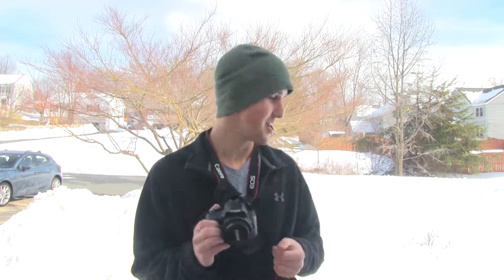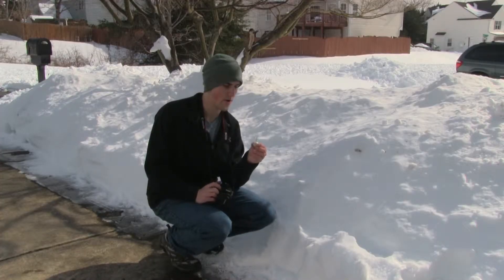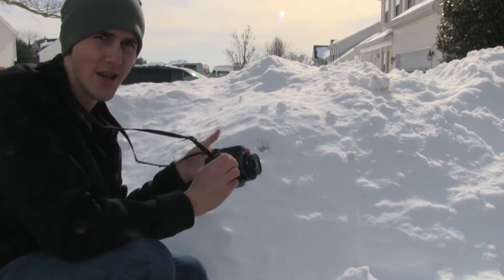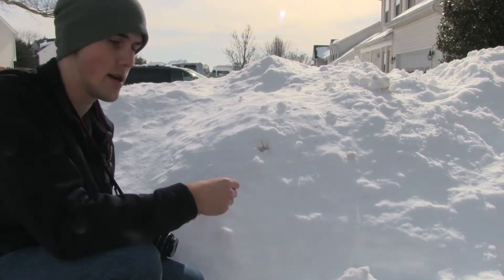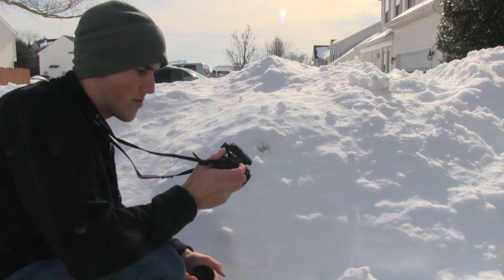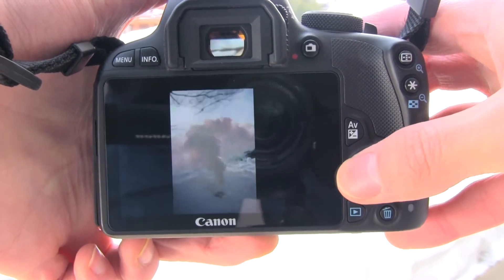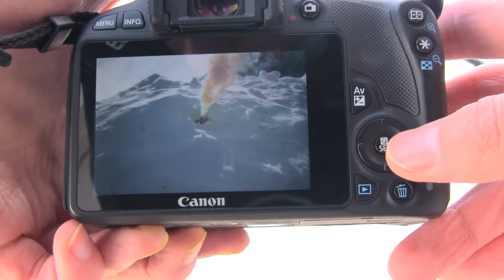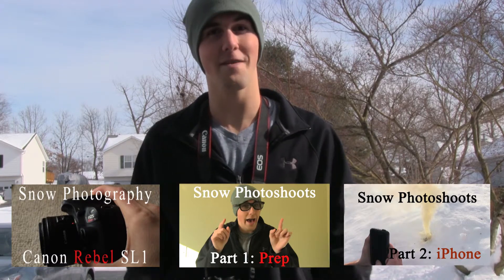Snow PhotoShoot Part 3 (dSLR)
Snow photography is really fun. Pull out your DSLR and grab your 3D glasses?? because it's time to start Snow PhotoShooting!
I use the Canon EOS Rebel SL1 for the majority of my photography. It is a really neat little camera. I've even use Magic Lantern with it sometimes.